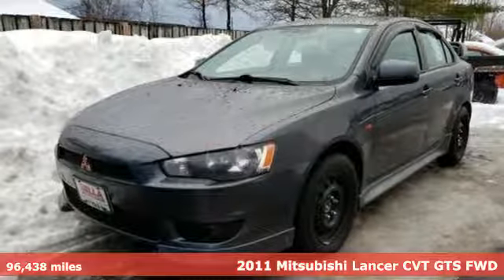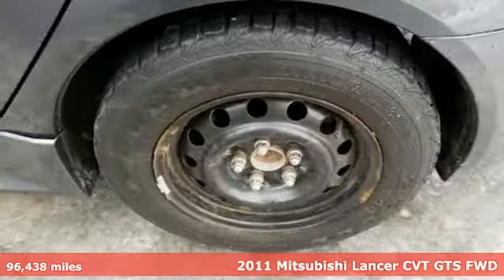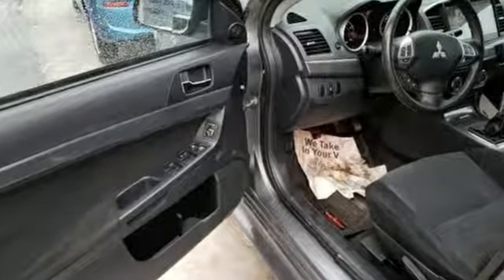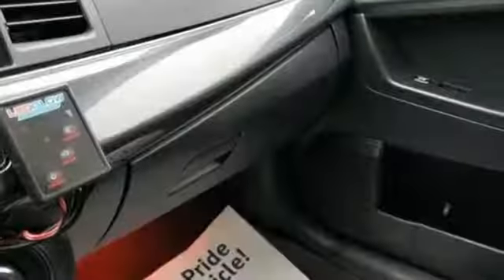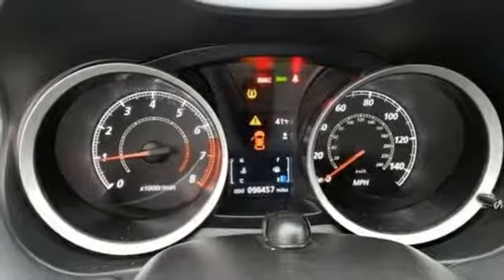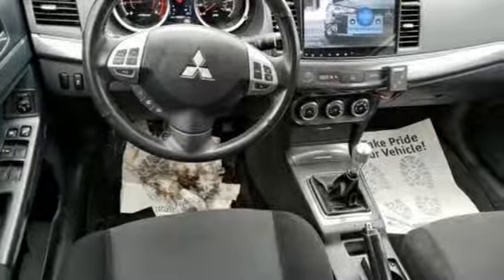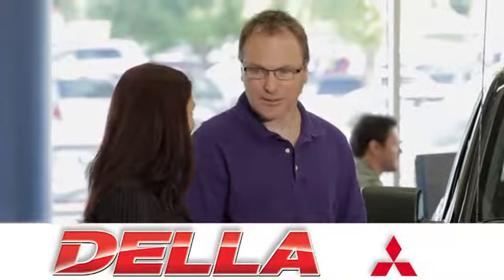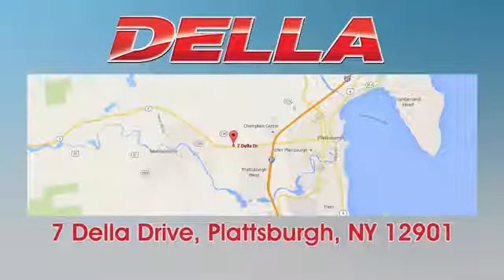Used 2011 Mitsubishi Lancer Plattsburgh NY Morrisonville, NY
Year: 2011
Make: Mitsubishi
Model: Lancer
Trim: 4dr Sdn CVT GTS FWD
Engine: 4 Cyl
Transmission: MANUAL
Color: UNKNOWN
Interior: UNKNOWN
Mileage: 96438
Stock #: 01381A
VIN: JA32U8FW2BU040064
Very Nice. BEEN THRU THE SHOP/NO ISSUES/READY FOR YOUR DRIVEWAY. GTS trim. EPA 30 MPG Hwy/23 MPG City! PRICE DROP FROM $6,997. CD Player, Keyless Start, Bluetooth, Aluminum Wheels, iPod/MP3 Input. br /br /PREFERRED DEALER FINANCING AVAILABLE - ASK TO SAVE MONEY.br / iPod/MP3 Input, Bluetooth, CD Player, Aluminum Wheels, Keyless Start. Rear Spoiler, MP3 Player, Remote Trunk Release, Keyless Entry, Child Safety Locks.Non-Smoker vehicle, NORMAL LUBE OIL AND FILTER, 160 POINT USED CAR INSPECTION. br /br / CREDIT CHALLENGED CUSTOMERS ARE ALWAYS WELCOME AND TREATED WELL!br / Edmunds.com explains ""The 2011 Mitsubishi Lancer represents a sporty alternative to economy sedans."".br /br /A GREAT TIME TO BUYbr /Reduced from $6,997. br /br /MORE ABOUT USbr /Visit DELLA Mitsubishi in Plattsburgh, NY. DELLA Mitsubishi serves areas near Plattsburgh, NY; Burlington, VT; Potsdam, Lake Placid, and Malone, NY. br /br /Pricing analysis performed on 2/14/2019. Fuel economy calculations based on original manufacturer data for trim engine configuration. Please confirm the accuracy of the included equipment by calling us prior to purchase. br /

Welcome to DELLA Mitsubishi! As the area’s premier Mitsubishi dealer, we are proud to offer reliable, stylish, and affordable vehicles to northern New York drivers. We invite you to browse our website and our new and used inventory, get pre-approved for financing, and to set up an appointment for a test drive or maintenance service. As a recipient of Mitsubishi Motors North America’s Diamond Chapter of Excellence award, we offer excellent customer service to our customers from Plattsburgh, NY; Burlington, VT; Potsdam, Lake Placid, Malone, NY, and beyond!